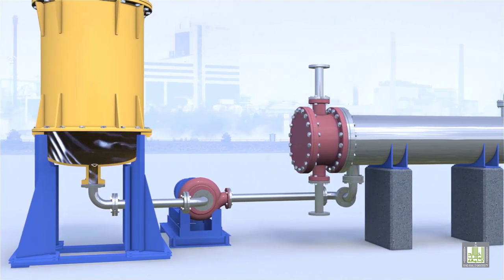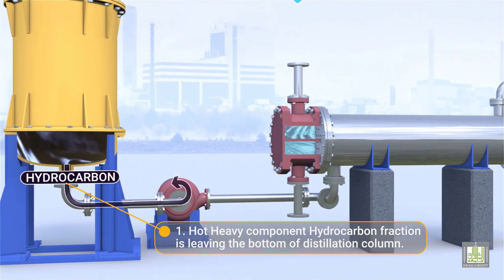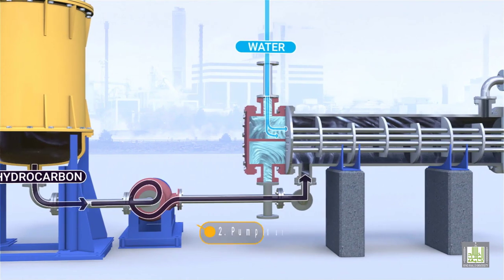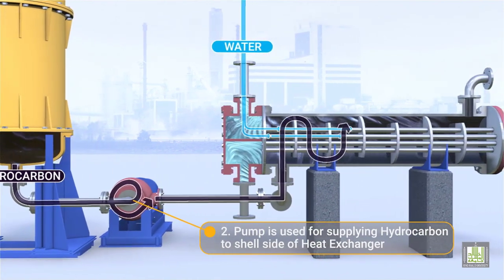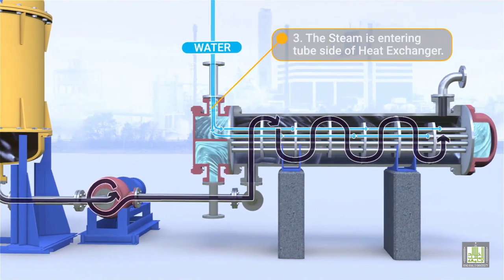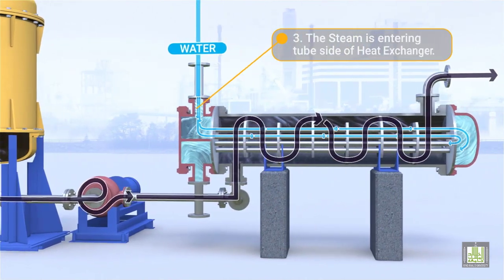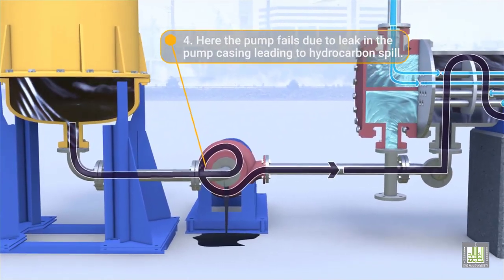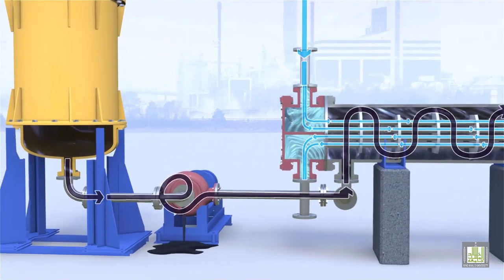Operational Hazards in Heat Exchanger (Pump Failure)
عمادة التعلم الإلكتروني - الكائنات التعليمية Learning objects